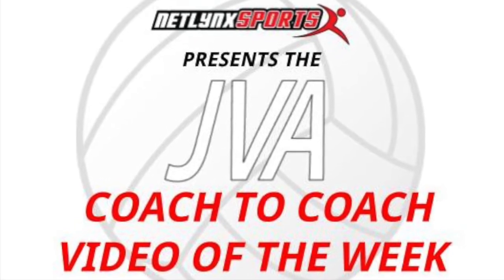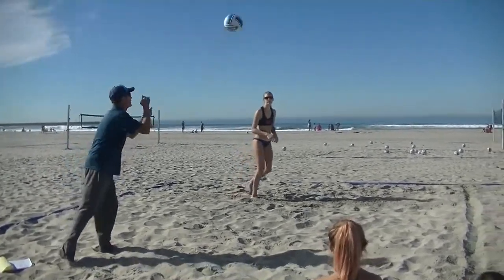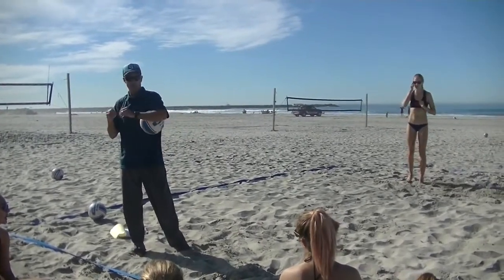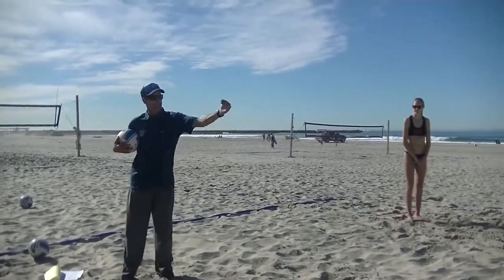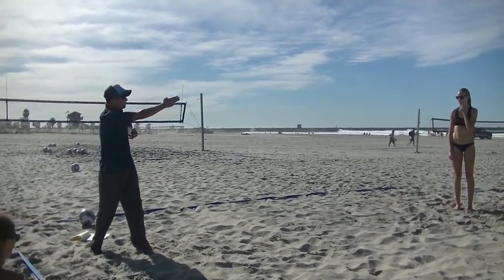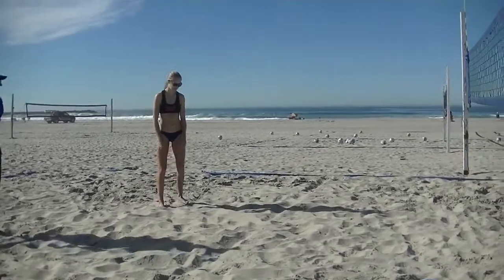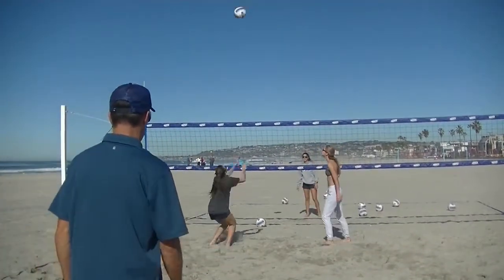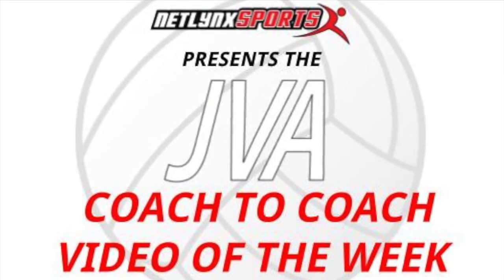JVA Coach to Coach Video of the Week: Staying in System in Beach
During a 692 West hosted clinic, Jeff Alzina, volunteer coach for Long Beach State beach volleyball and a private instructor for over 600 beach professionals, including 35 Olympians shares how to pass and set in system in beach volleyball.